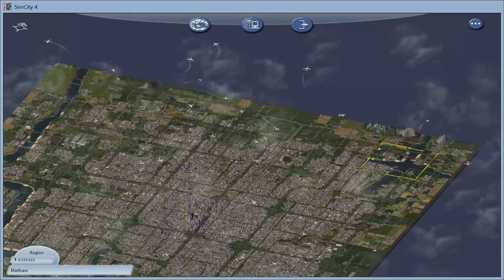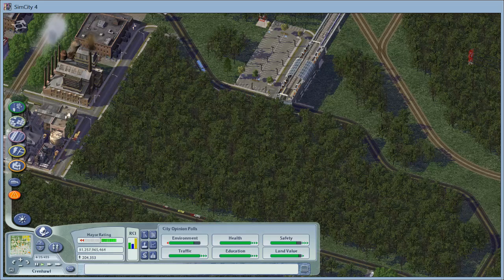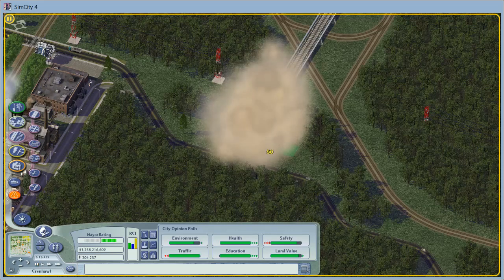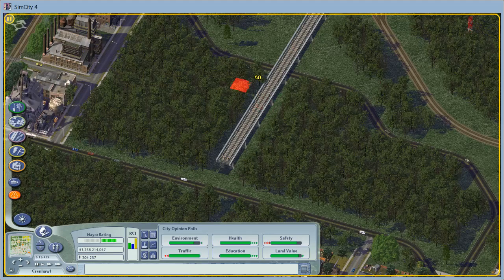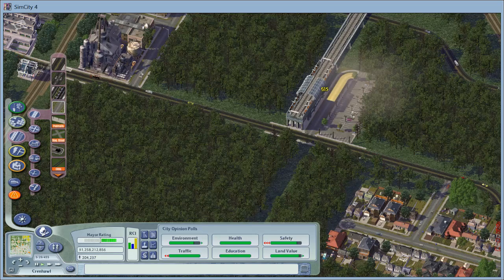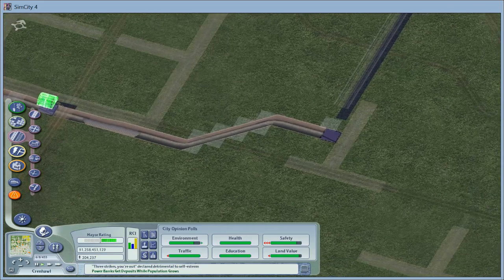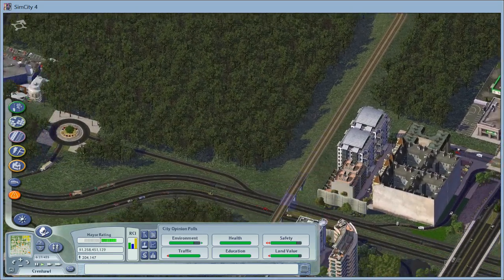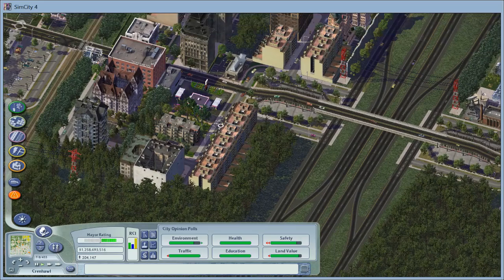SimCity 4 Crenhawl High Speed Rail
Messing around more in Crenhawl. Not sure why the mouse isn't showing up :(, should have a fix for net time though.